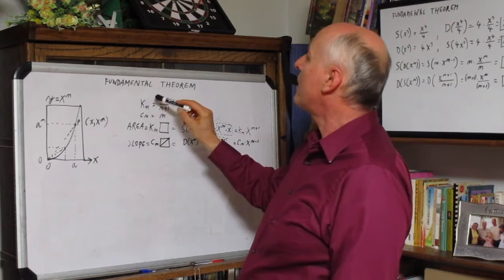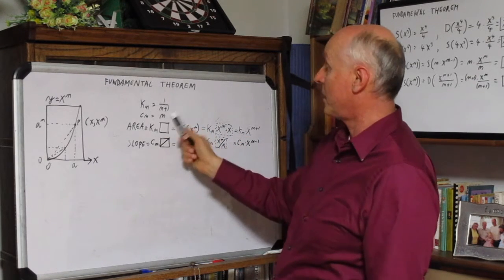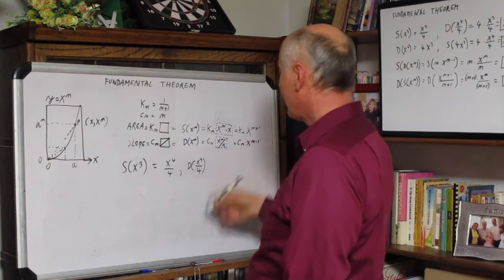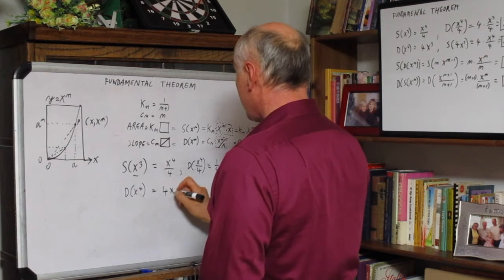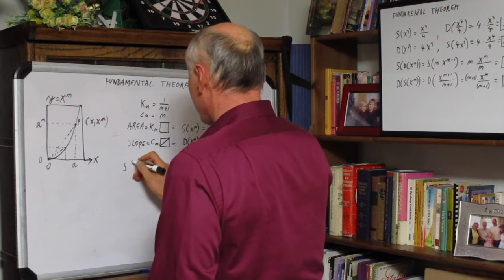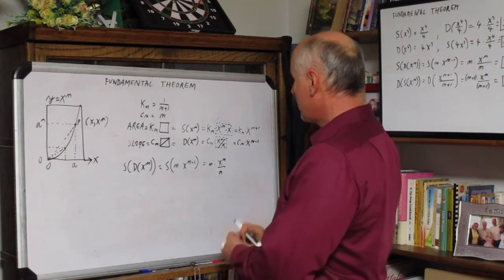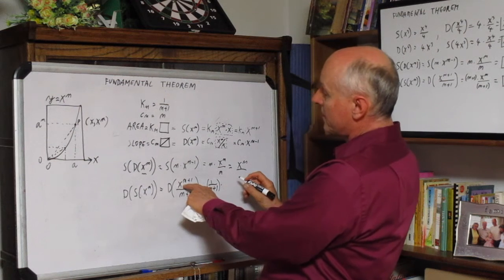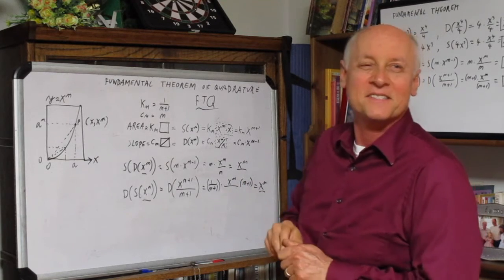1.11 Fundamental Theorem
This video describes the Fundamental Theorem of Quadrature (FTQ).